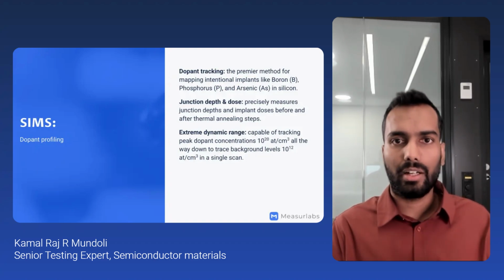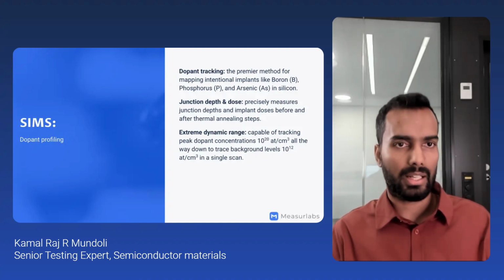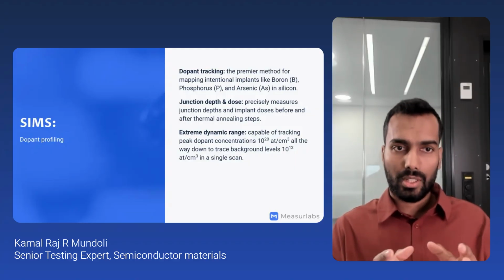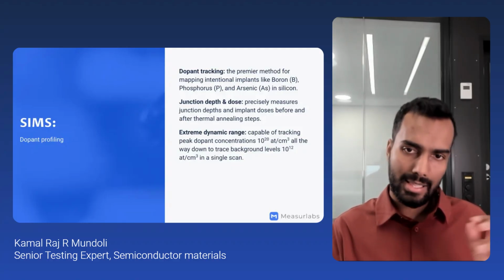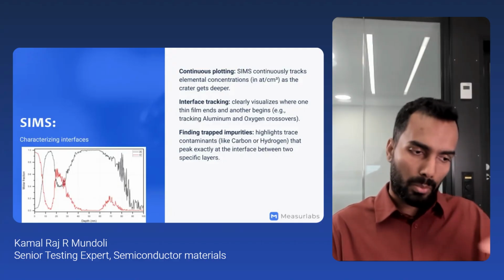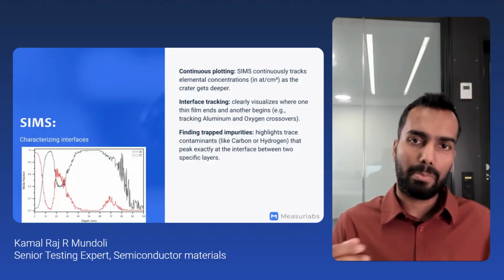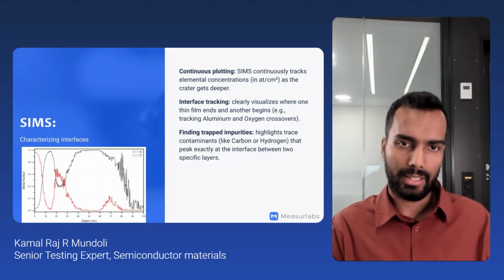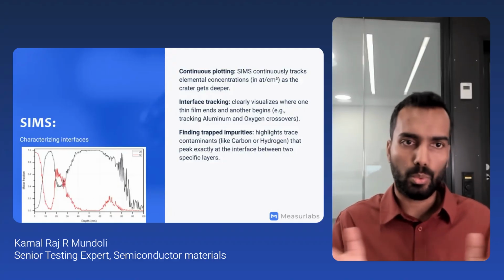Using SIMS for dopant tracking and characterizing thin film interfaces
Testing Expert Kamal Raj R Mundoli explains the value of SIMS (secondary ion mass spectrometry) for tracking intentionally implanted dopants in thin film manufacturing, or studying the interfaces within thin film stacks.